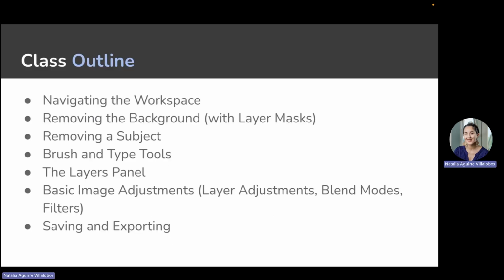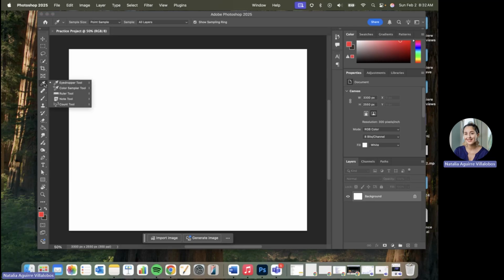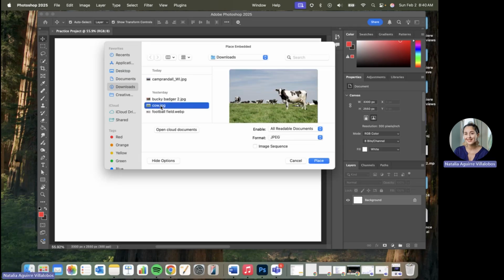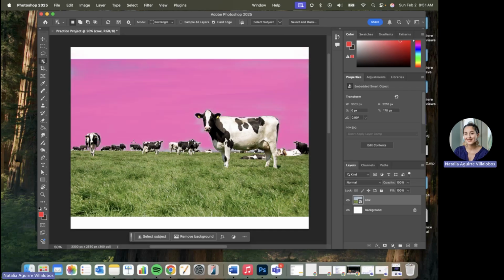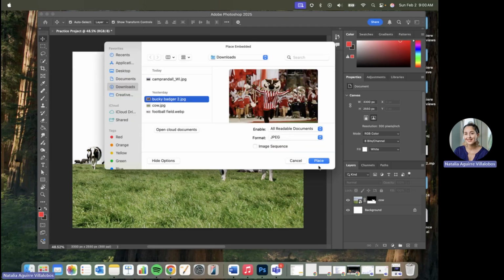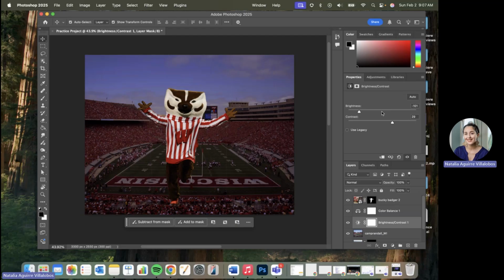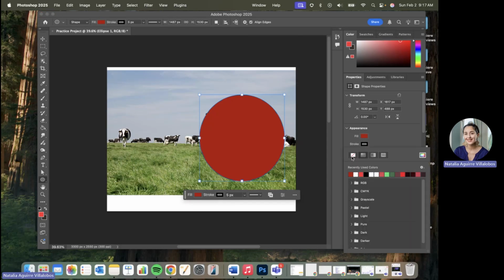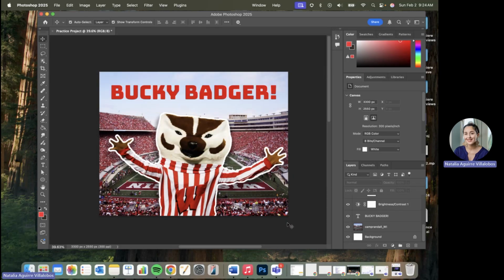Adobe Photoshop: Essential Photo Editing